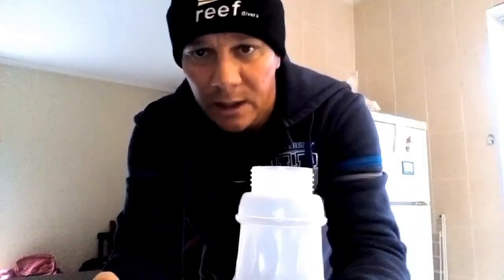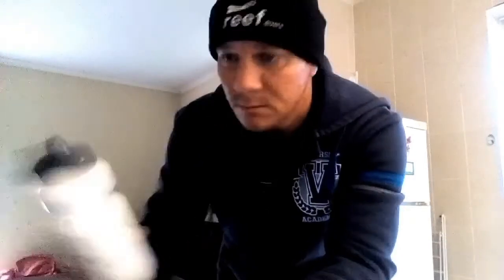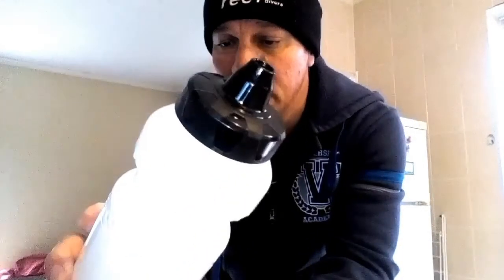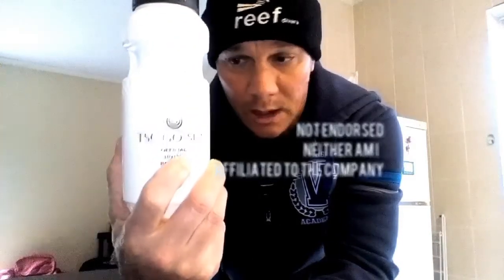Cycling Water Bottles - they don't seal well!!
I have yet to come across water bottles that seal well!?

Video Production App: FilmoraGo

Filmed on my cheap Huawei cell

Note to self: It will get better as i have to work on quality content and monologues :-))